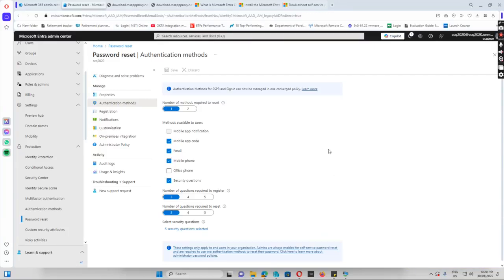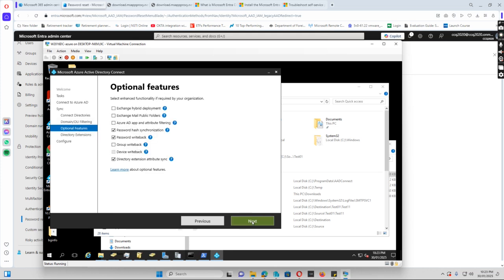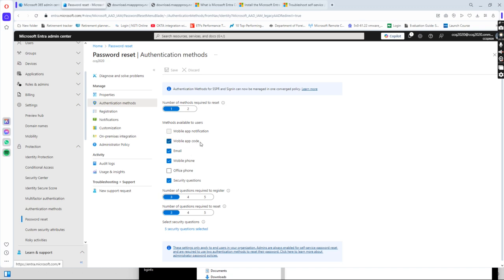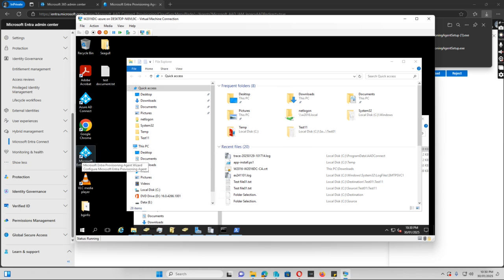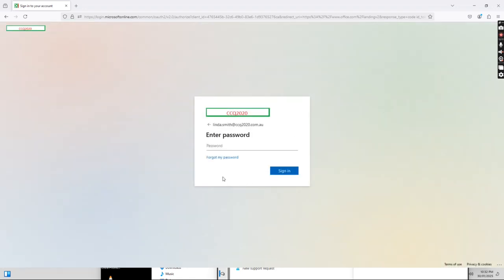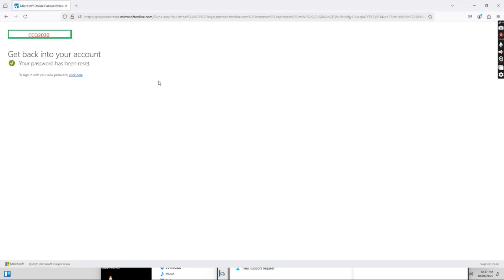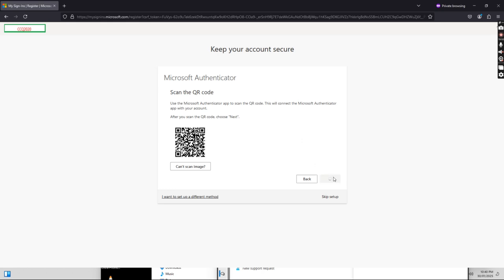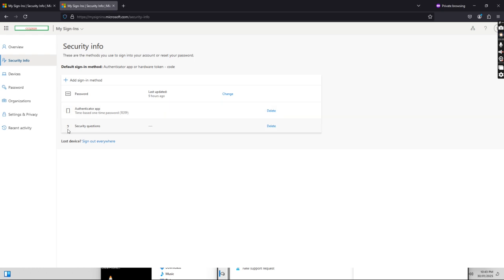Microsoft 365 how to configure password reset in hybrid environment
This video will show you how I configure on premise active directory and microsoft 365 to allow user to reset password by himself.